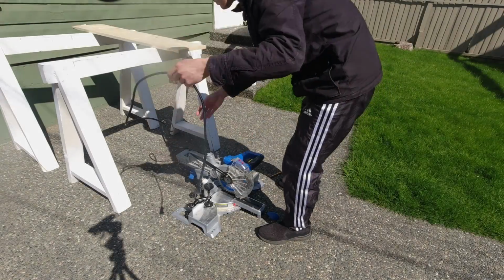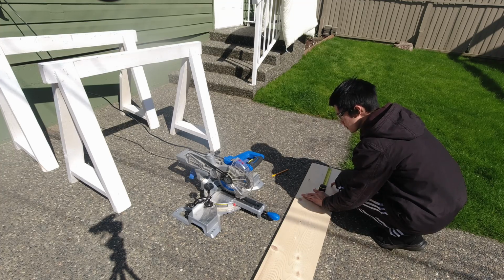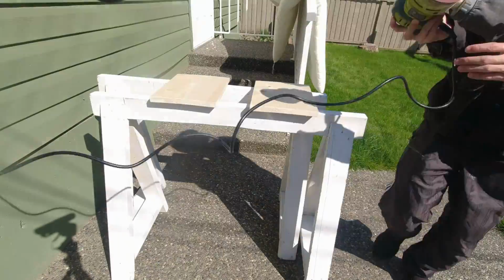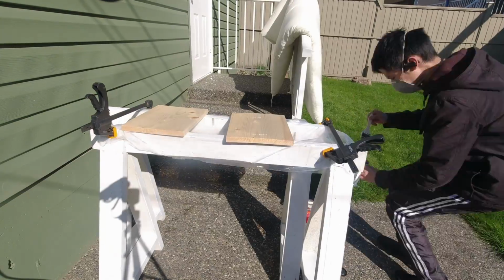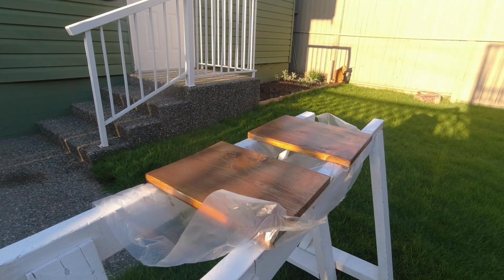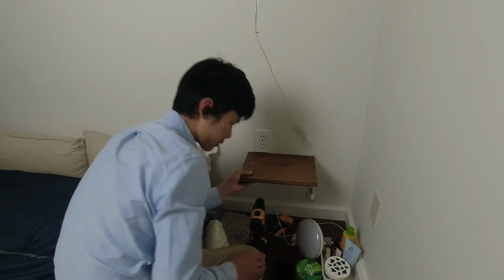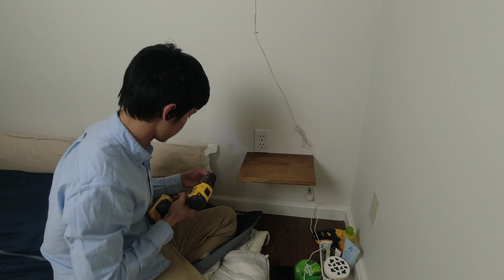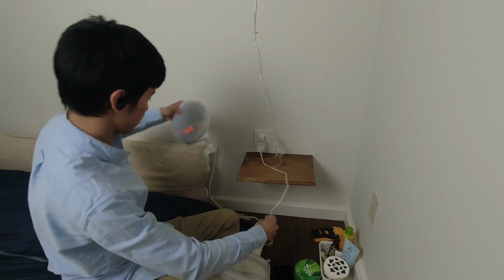Cheap Floating Shelves DIY Project With Few Tools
Cheap Floating Shelves DIY Project With Few Tools. I built the floating shelves out of 1 by 8 pine wood that I had leftover from last year and the L-bracket shelvings. These can be easily found in your local hardware stores.

I was looking for something simple and cheap, but couldn't find anything that fits my need so I decided to build this project myself.